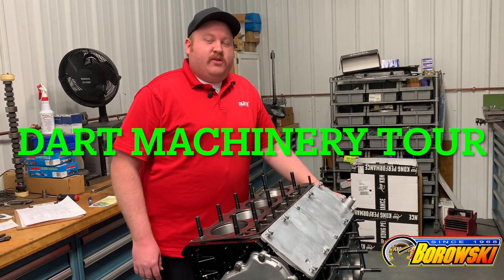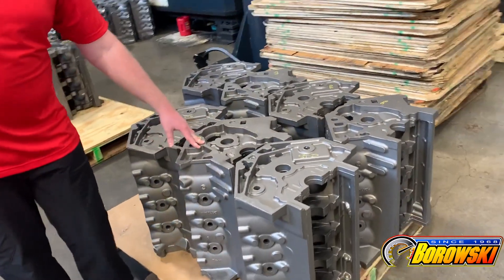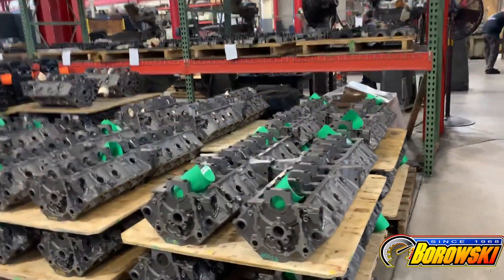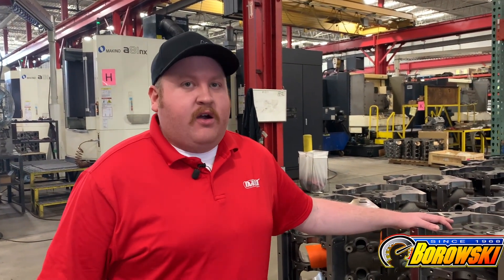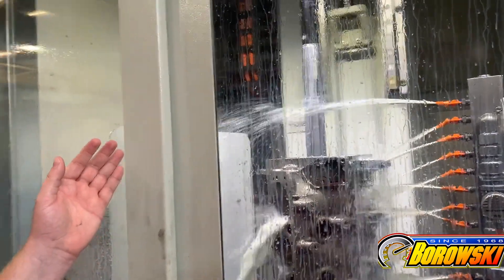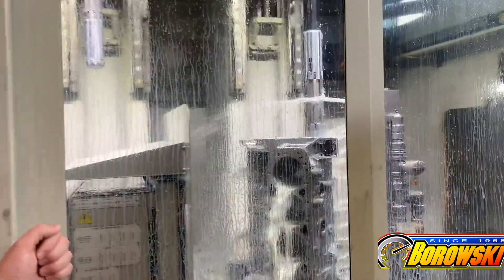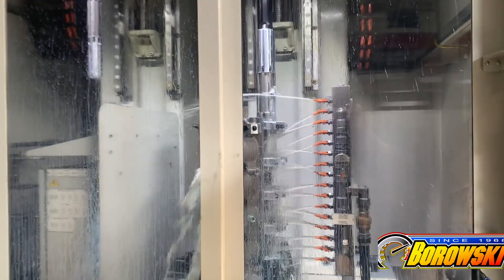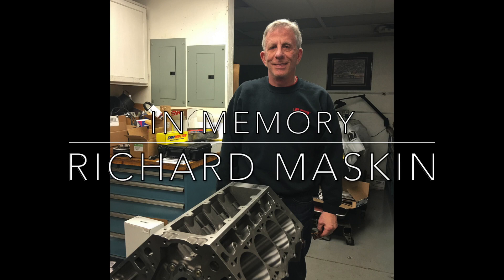Dart Machinery Tour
Dart Machinery and Borowski Race Engines have been doing business together for decades. The mutual cooperation jumped to a new level in 2013 with the introduction of the Dart LS Next block.  We pre-ordered three sight unseen.  Upon arrival at our shop, they were unboxed in front of several customers who had arrived coincidentally.  All three blocks were sold for builds within 20 minutes of delivery.  Years later, we were first in line for the skirted SHP LS Next blocks and received the very first block released (SN 0002) in person at their facility from their founder, Richard Maskin.  Dart cut up Block 0001 for QC purposes.

The Dart LS Next block is a primary reason why we chose to become LS engine specialists.  As such, the importance to us of our Dart relationship cannot be over-stated. We have worked very closely with them over the years and that has been of direct benefit to our customers with respect to access to the latest technology, supply, technical service and more.

Kyle Scheel manages our account.  He was kind enough to take me through their facility in Warren Michigan.  In this video, you will see how Dart machines the blocks.  Kyle discusses some of the supply chain issues that we are all feeling.  Coincidentally, one of our LS Next2 blocks was in process and Kyle talked to all the advantages that upgrade brings to the party.